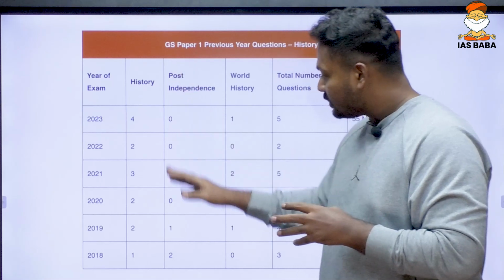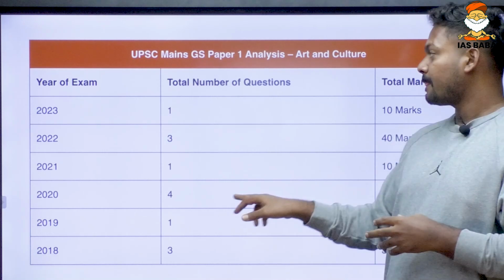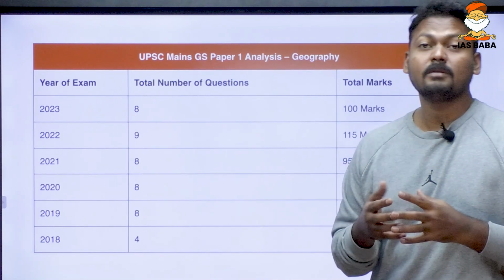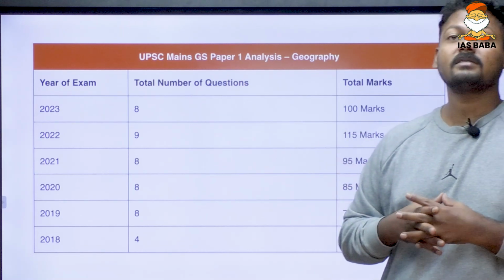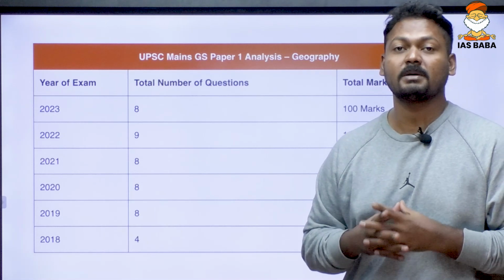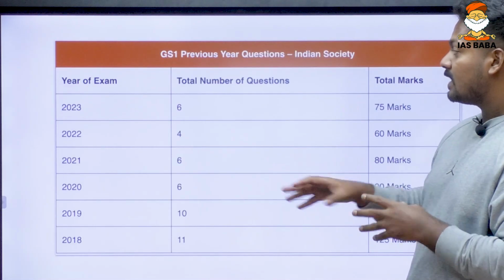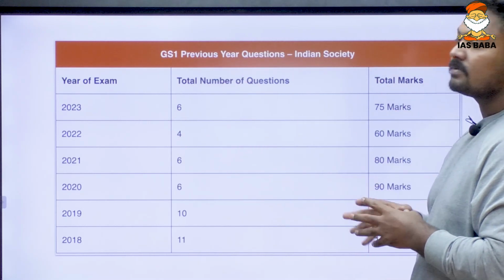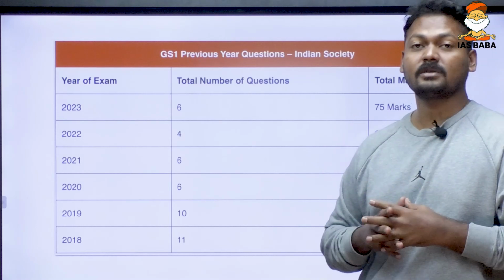How to Approach Indian Society for UPSC/IAS Exam?| Beginner's Strategy| UPSC 2025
In this video, Indhra Sir provides a comprehensive guide for beginners on how to prepare INDIAN SOCIETY for the UPSC IAS exam. He covers the UPSC syllabus with a focus on INDIAN SOCIETY, discusses essential books, and analyzes previous years' question papers. Learn about the key sources you need to study to excel in your preparation journey.